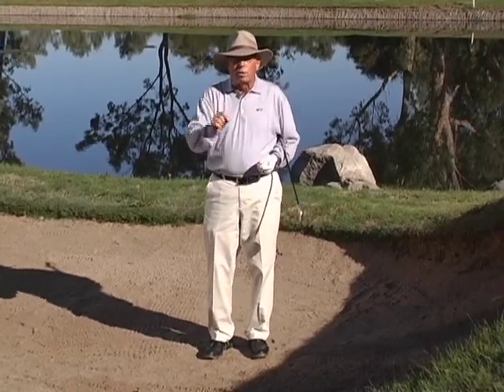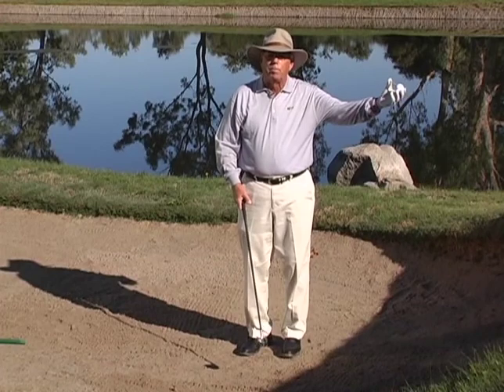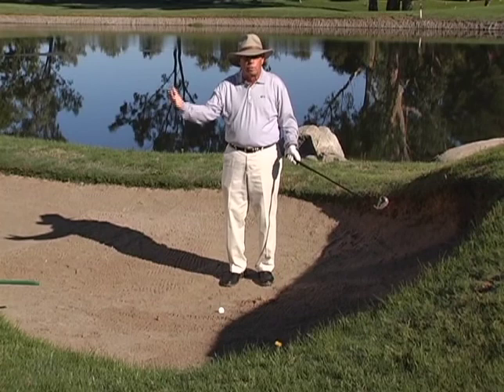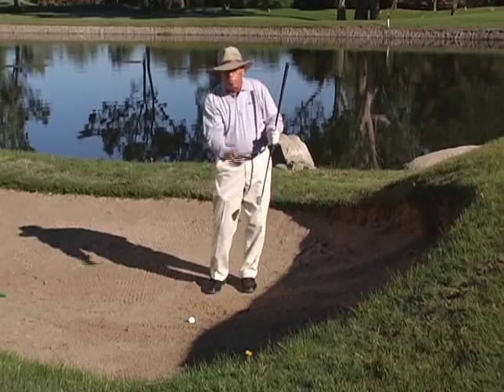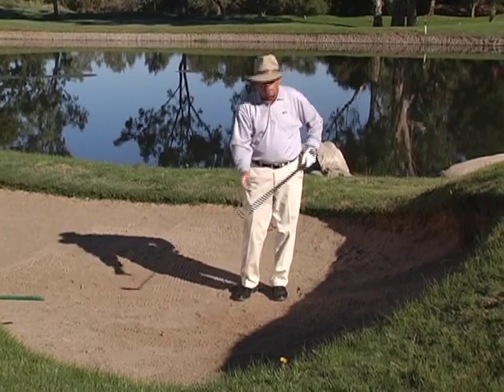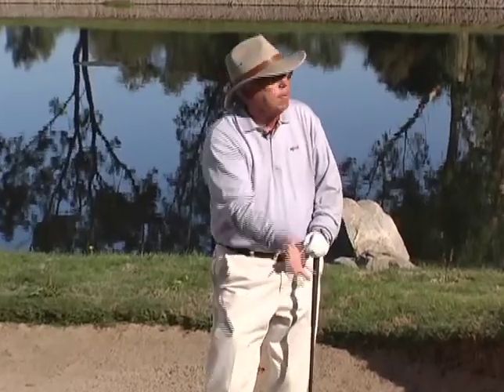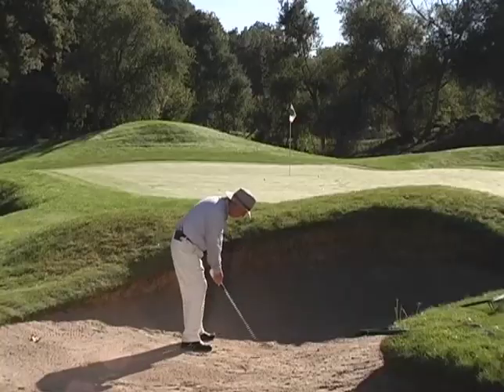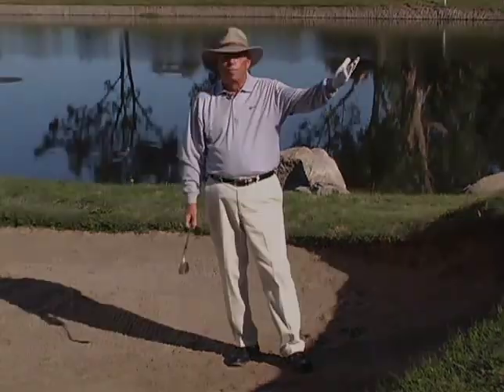Golf Tips from AJ Bonar - Mastering The Sand Bunker Shots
and AJ Bonar present this clip for golfers who want to master the bunker shots. To purchase this DVD or download the complete video visit

Wouldn't golf be fun if you were able to break 80 almost every single time that you played? In this unique DVD, AJ Bonar will provide you with the tools needed to enable you to consistently shoot in the 70's. Among the topics covered are: mastering the short game, the secrets of the bunker shot and developing powerful and accurate drives. Regardless of your current skill level, this program will assist you in cutting strokes off your score and becoming a better golfer. 40 minutes.

About the Coach: AJ Bonar has revolutionized the way to a better golf game through his years of experience as: Head Teaching Professional, AJ Golf School; Teaching professional for players on the PGA, LPGA, and Buy.com tours; Contributing editor to numerous Golf Magazines; 12 years as Golf Director of the San Diego Golf Academy; and eight years as a Division I NCAA Golf Coach at the Bowling Green University.